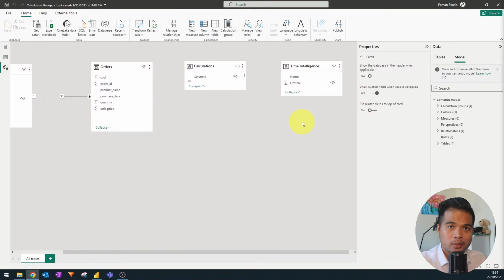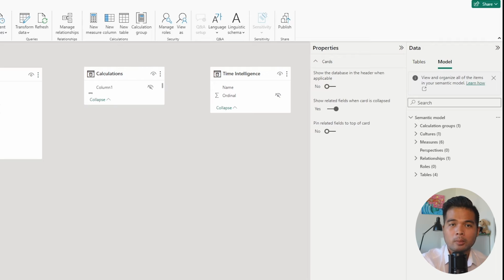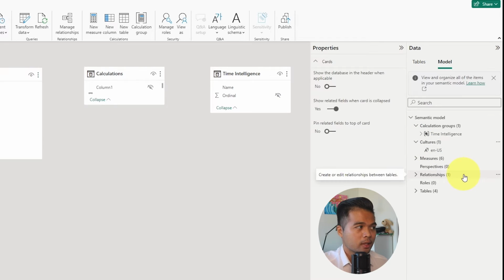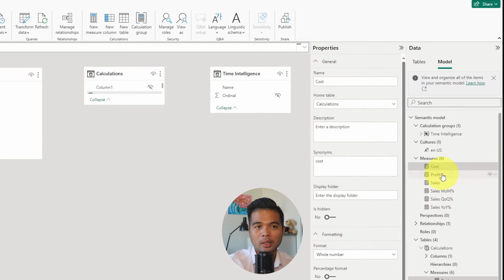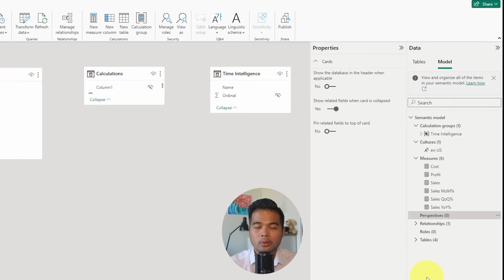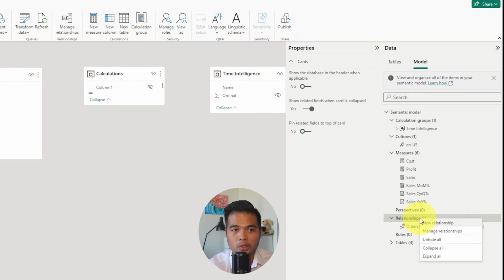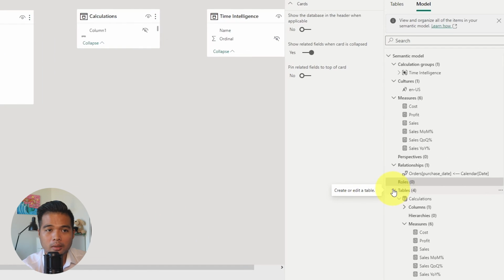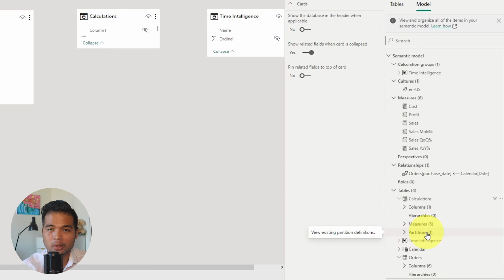NEW MODEL EXPLORER Guide // How to use the new features from the Semantic Model in Power BI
In this video were going to look at the new model explorer feature that came out as part of the October update.

🕓 TIMESTAMPS
0:00 - Intro
00:55 - Enable Feature
02:02 - Calculation Groups
03:05 - Cultures / Translations
04:01 - Measures
04:26 - Perspectives
05:47 - Relationships
07:04 - Roles
07:54 - Tables